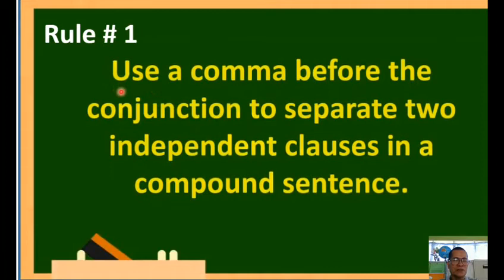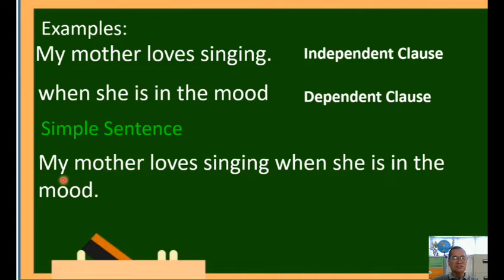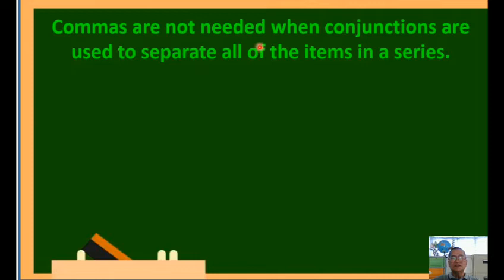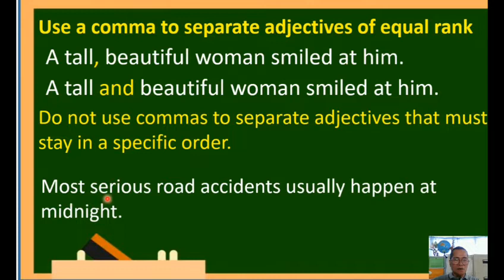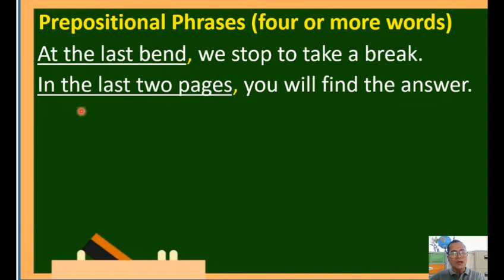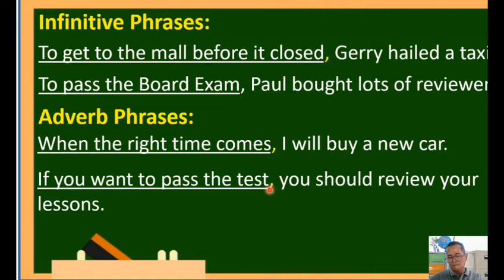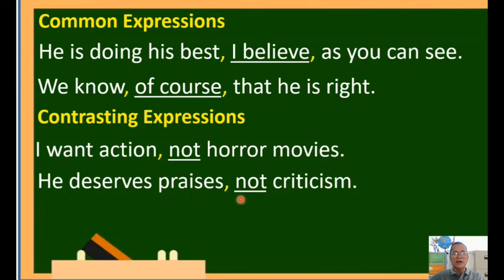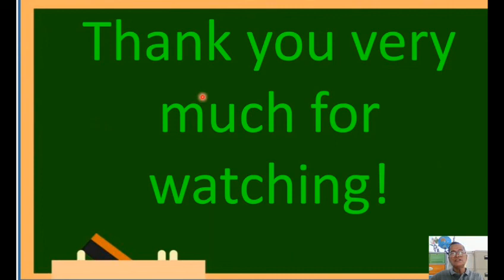HOW TO USE COMMA IN A SENTENCE PART 1 (PAPANO MATOTONG MAG-ENGLISH) English Bytes with Sir Ibon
The content of this video entitled HOW TO USE COMMA IN A SENTENCE PART 3 (PAPANO MATOTONG MAG-ENGLISH) English Bytes with Sir Ibon is the other half of the first version HOW TO USE COMMA. This video illustrates in details the DOS and DONTS in using comma in different kinds of sentences.

how to use comma and semicolon in a sentence
how to use a comma between two independent clauses
how to add comma to count in power bi
how to use a comma correctly
how to use comma separated values in sql where clause
how to use comma as decimal point in excel